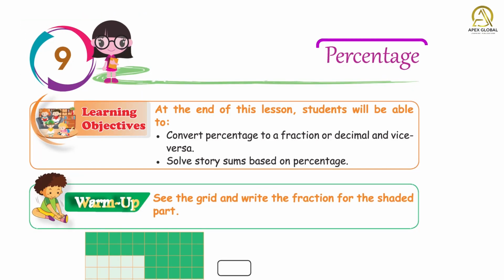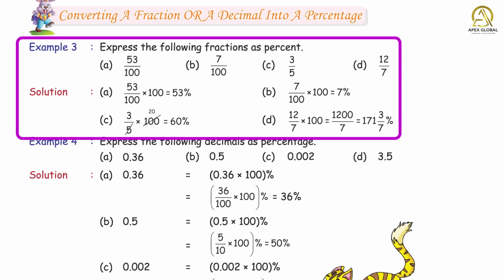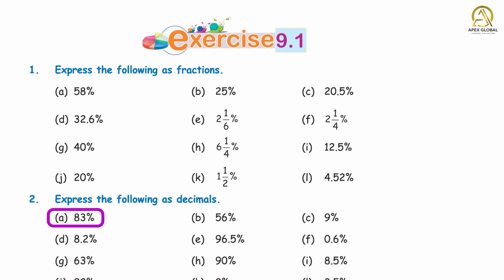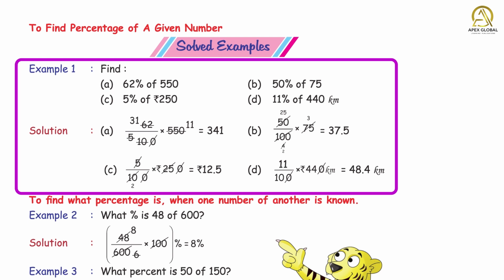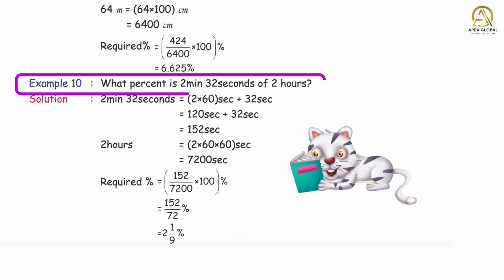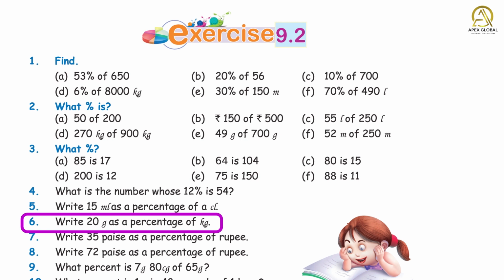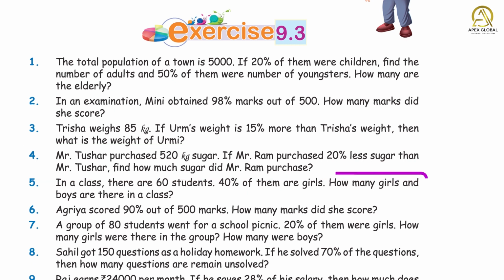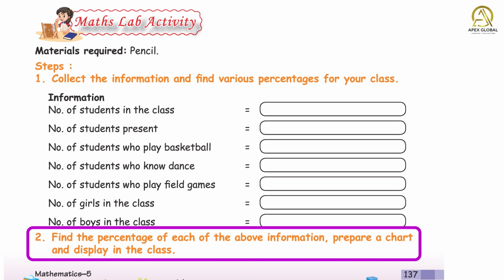Maths Class 5 | Chapter 9: Percentage | Apex Global Learning Publications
Explore Chapter 9 of Class 5 Maths on "Percentage." This video introduces students to percentages, explaining how to calculate and use them in everyday situations.
Chapter Highlights:
• Understanding percentages and their applications
• Converting fractions and decimals to percentages
Why Watch Our Videos:
• Simplifies the concept of percentages for young learners
• Engaging visuals for better understanding
• Suitable for classroom and home education

Class 5 Maths, Percentages, Basic Math Concepts, Educational Videos, Apex Global Learning Publications, Learning Percentages